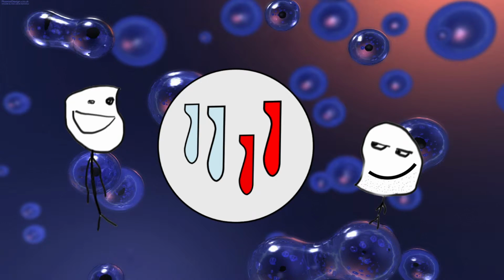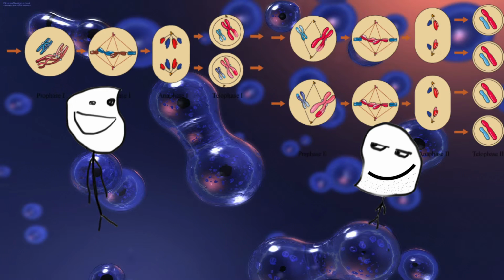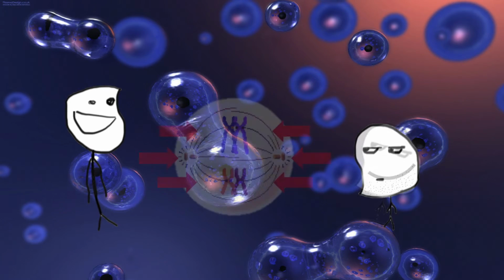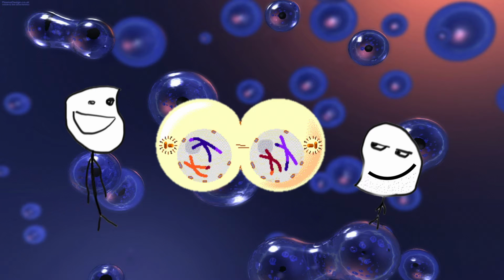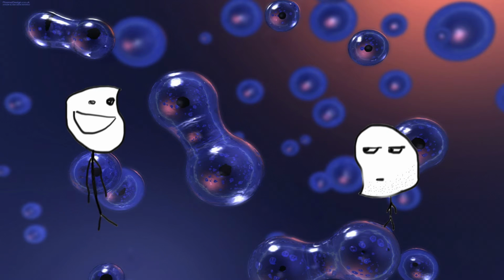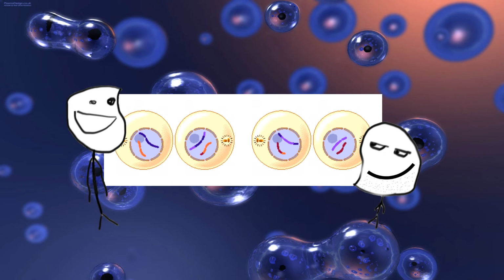Mitosis and Meiosis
Max Becker and Nick Barbot